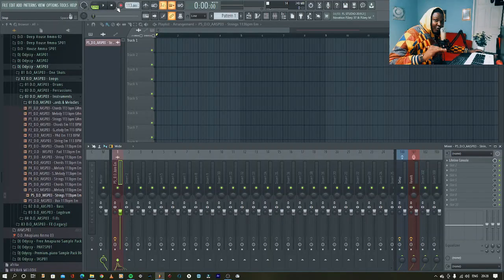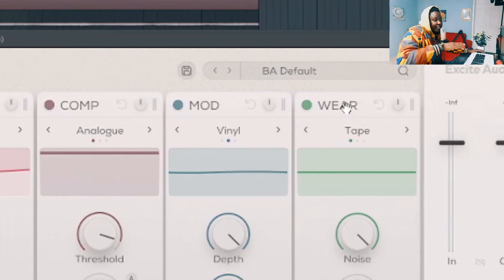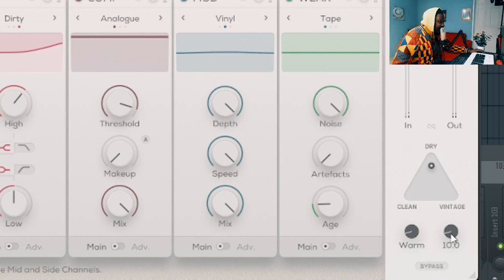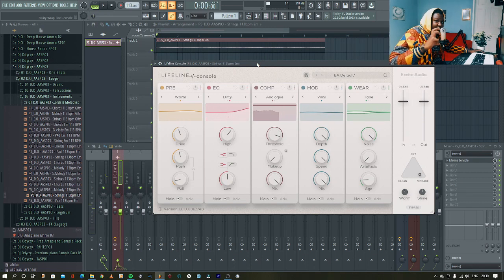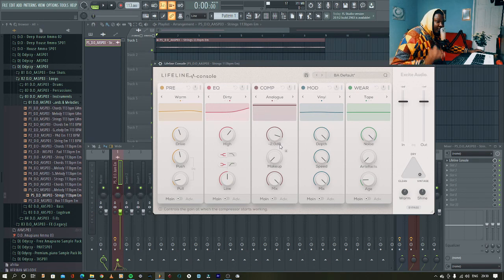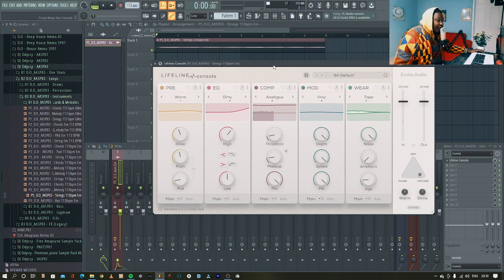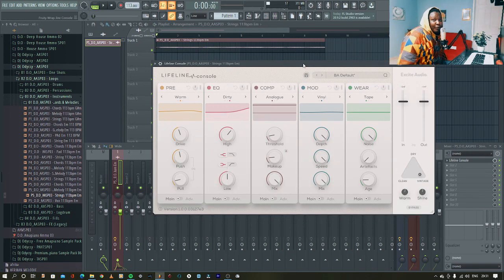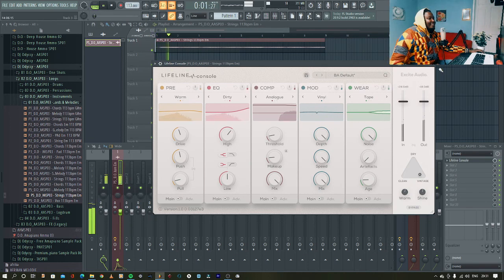How To Brighten Up Your Samples & Drums Using Lifeline Console From Excite Audio & Plugin Boutique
Banking Details:
Bank: First National Bank
Account Holder: TSHEPISO C HLONGWANE
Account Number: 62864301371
Branch Code: 250655

Equipment Used:
Presonus Sturdio Monitor Speakers: Eris 3.5
Microphone: Behringer C-1
Interface: Presonus
Monitor: Samsung
PC: HP
Headphones: JVC
Keyboard: Samson Carbon 49
Video Editing Software: Wondershare Filmora
Video Thumb: Canva